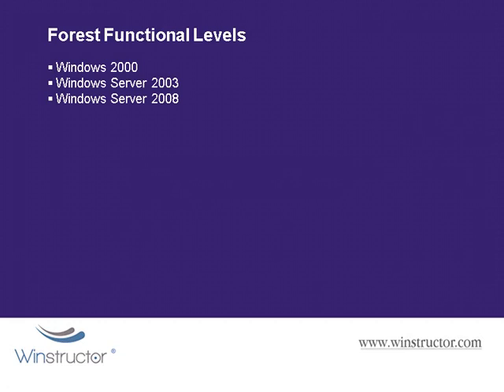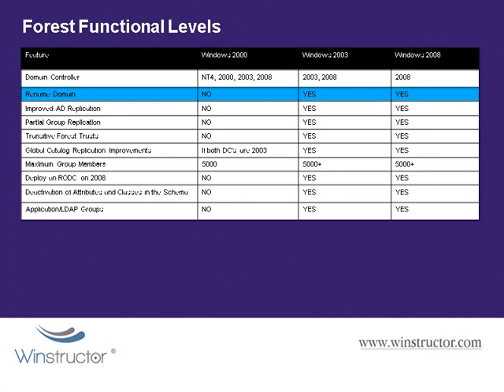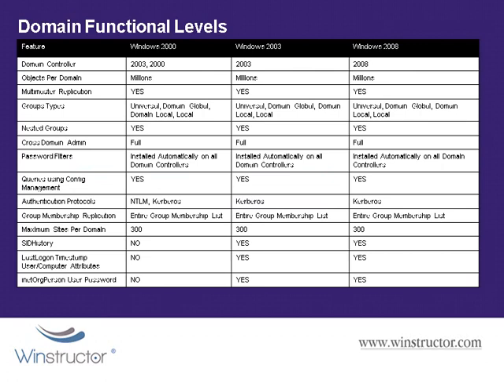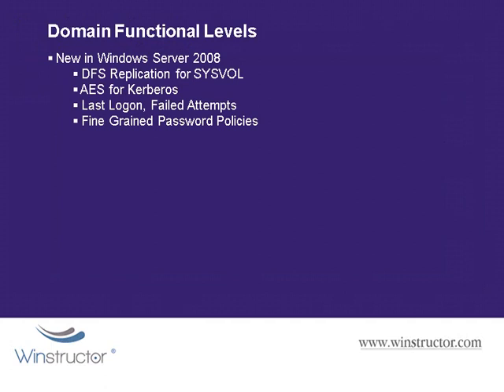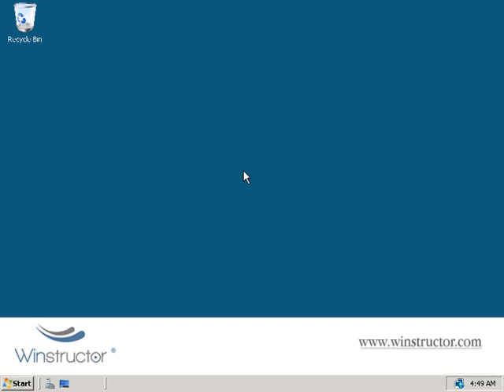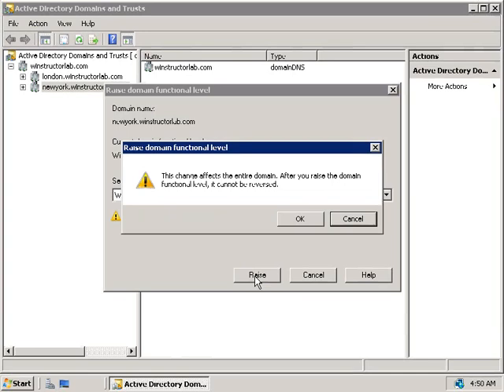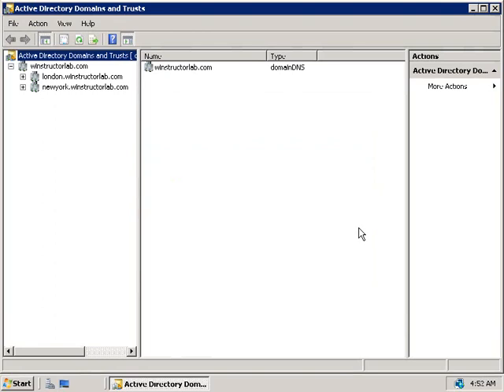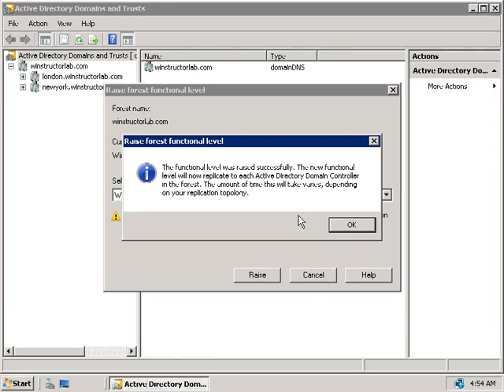AD Forest and Domain Functional Levels